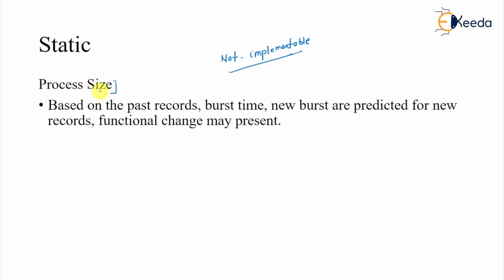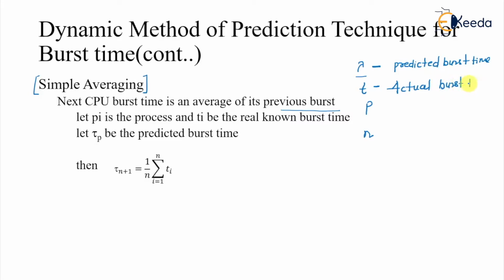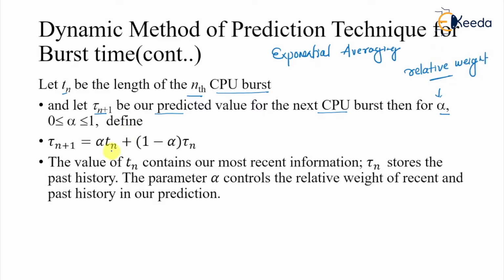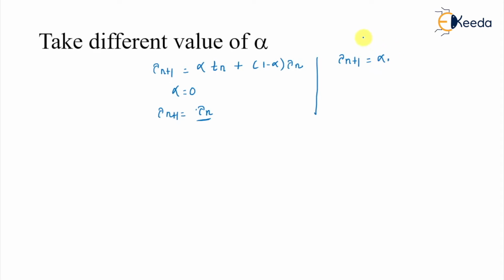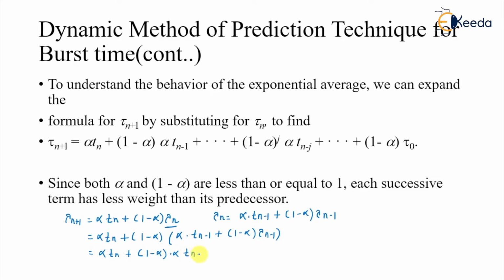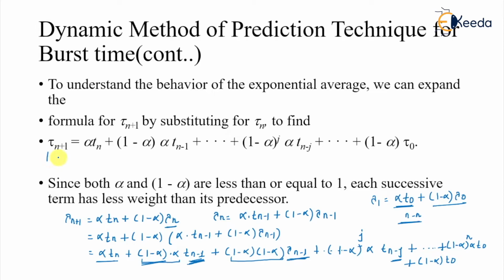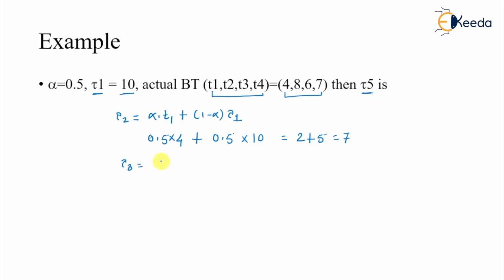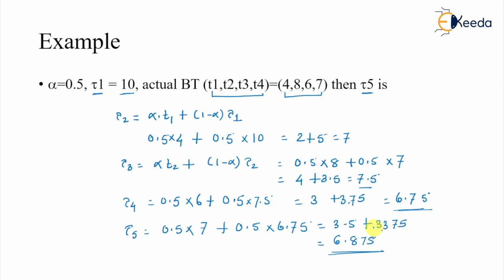SJF Dynamic Prediction Techniques | GATE Operating System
In today's video, we're diving deep into the world of operating systems and exploring dynamic prediction for Shortest Job First (SJF) scheduling algorithm. SJF is a fundamental concept in operating systems, and dynamic prediction techniques enhance its efficiency significantly.

In this video, we will cover the following key points:

Introduction to Shortest Job First (SJF): We'll start by explaining the basics of SJF scheduling algorithm, highlighting its importance in optimizing CPU utilization and minimizing waiting time for processes.

Challenges with Traditional SJF: Understand the limitations of traditional SJF and why dynamic prediction is necessary to overcome these challenges.

Dynamic Prediction Techniques: Explore various dynamic prediction techniques used in operating systems, such as neural networks, machine learning algorithms, and data-driven approaches. We'll discuss how these techniques adapt to changing workload conditions and improve the accuracy of job duration predictions.

Benefits of Dynamic Prediction for SJF: Learn about the advantages of implementing dynamic prediction methods in SJF scheduling, including improved system responsiveness, reduced turnaround time, and enhanced overall system performance.

Happy Learning.